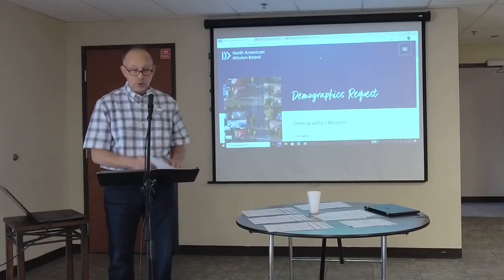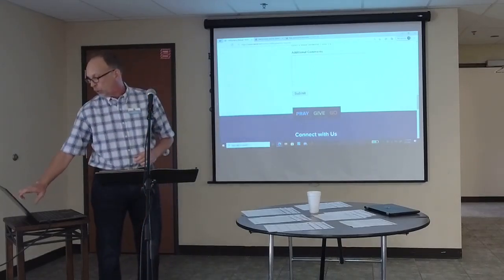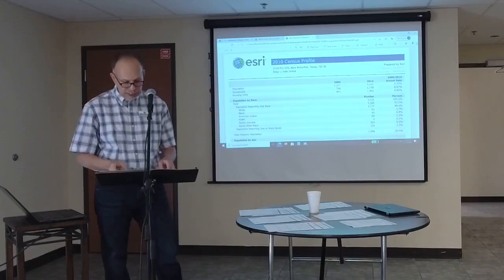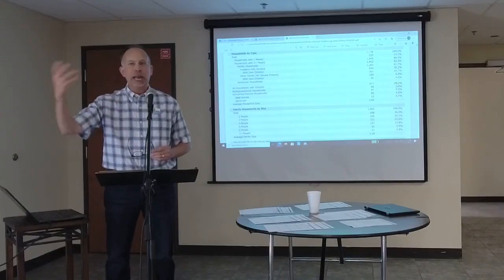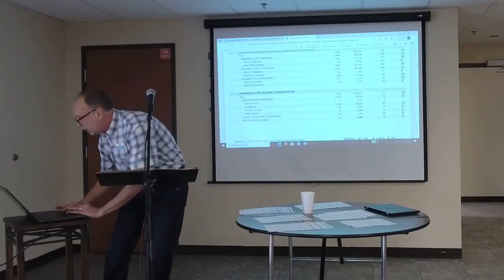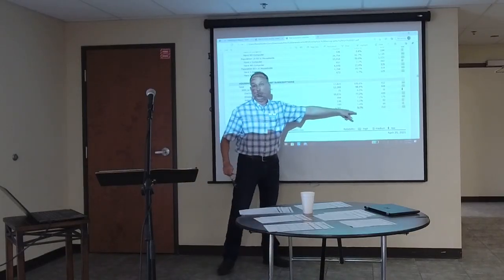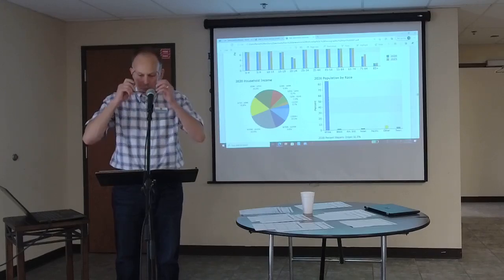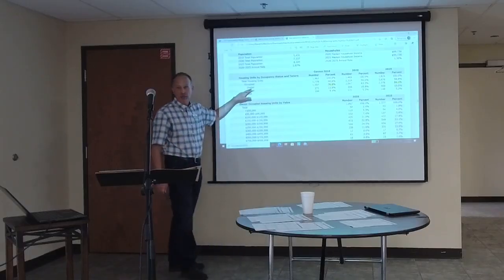How to Access and Use Community Demographics | May 17th, 2021